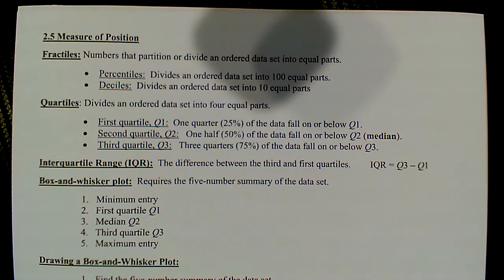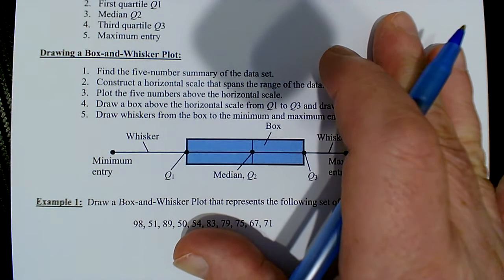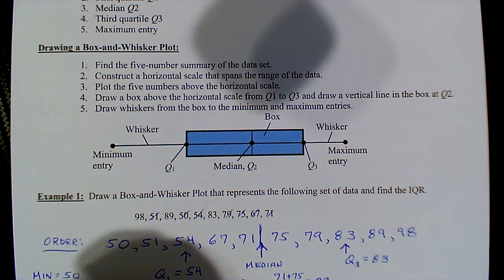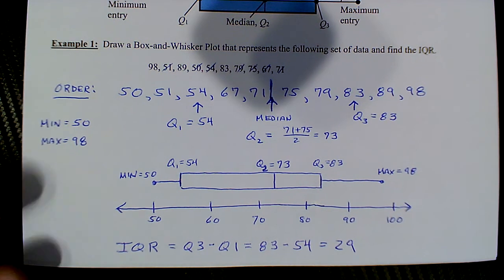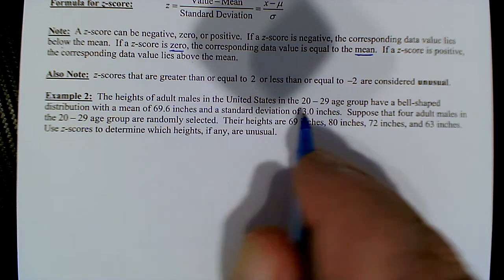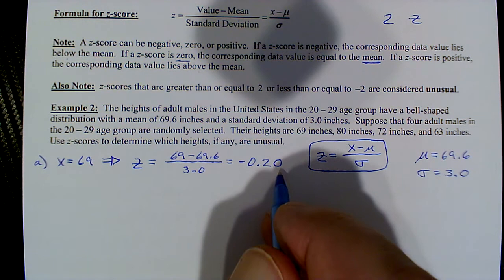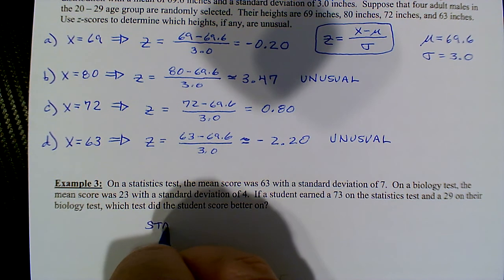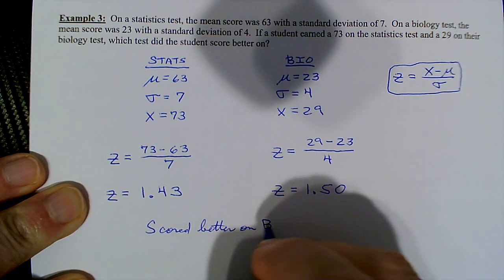164 Section 2 5 Video Lecture